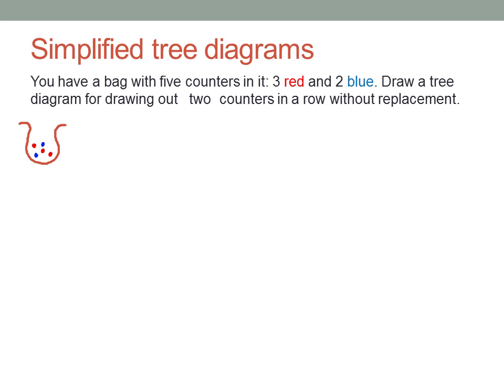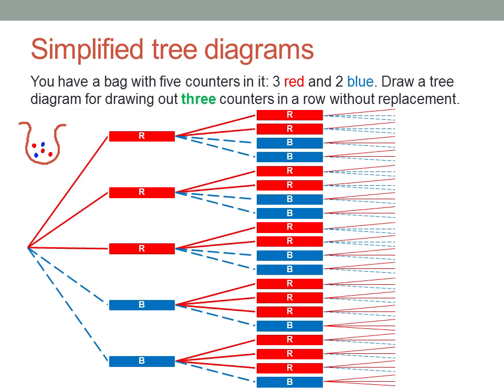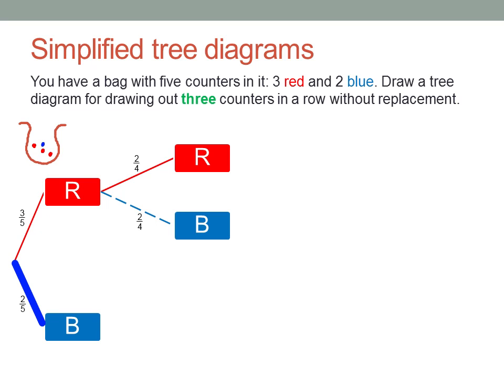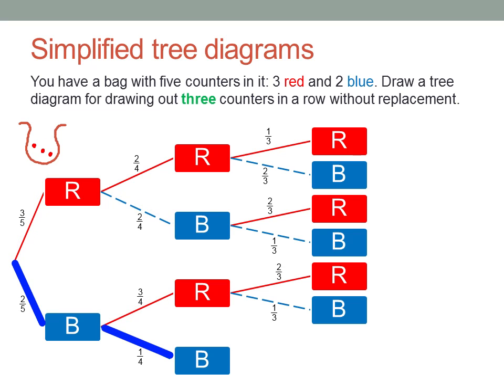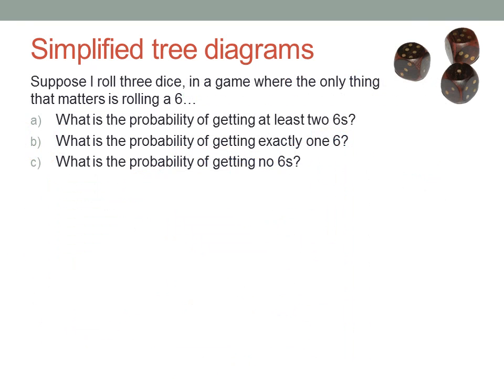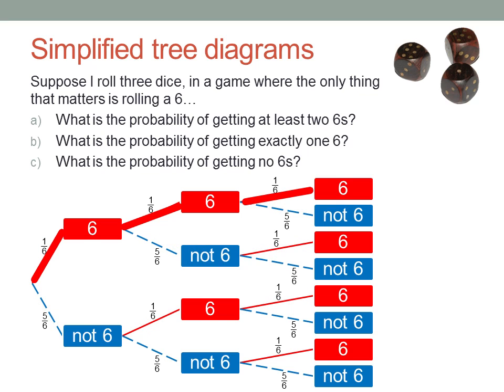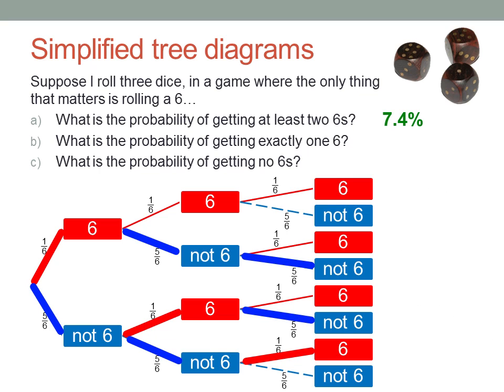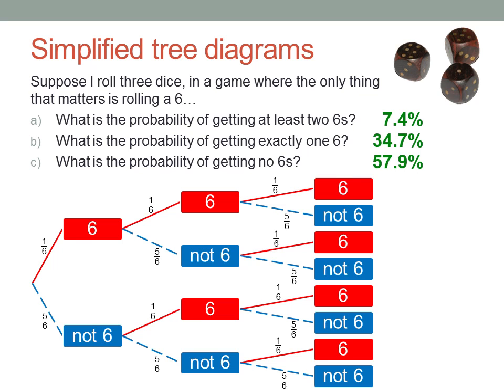Simplified tree diagrams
Using Simplified Tree Diagrams to model compound events where there are many alternatives, or where the actions are not independent.

Write the chances of the partial events on each branch. Then the probability of each outcome is the product of the chances on the branches leading to that outcome, from left to right. The probability of a combined group of outcomes is the sum of those calculated probabilities.